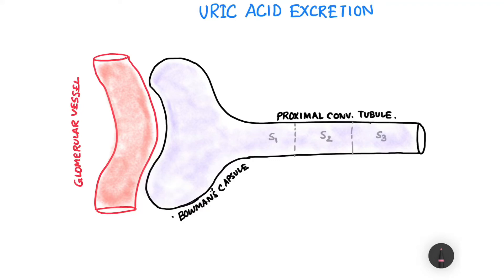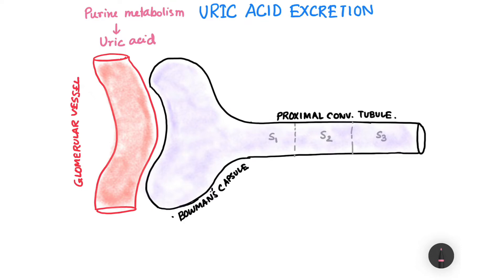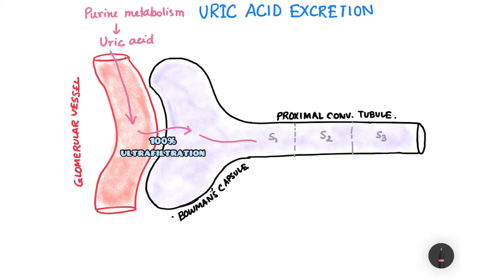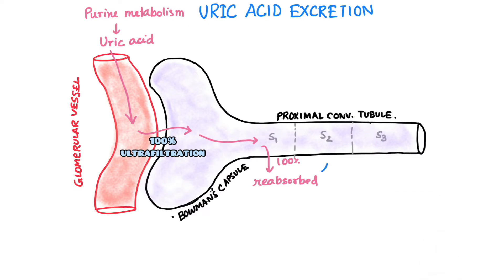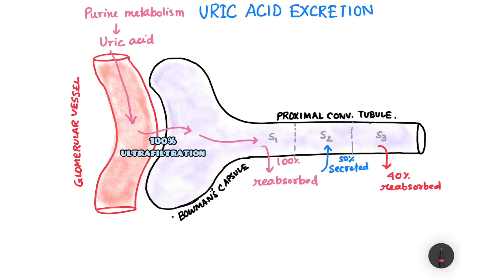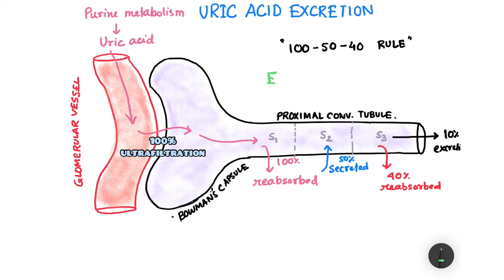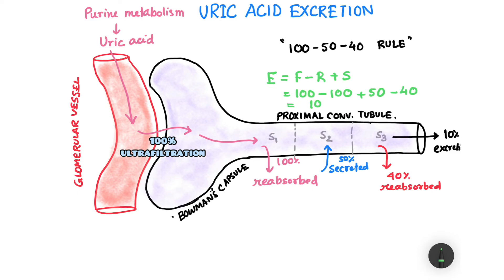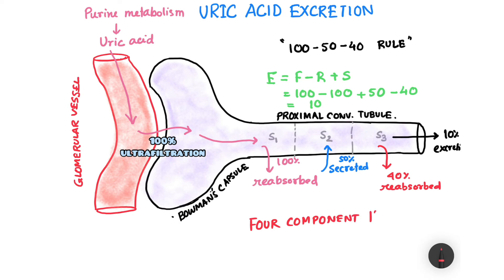Uric acid excretion | Medicine, Physiology